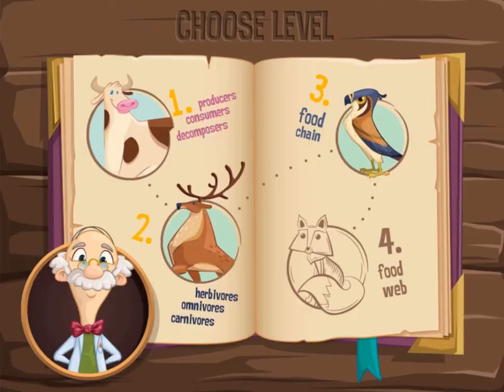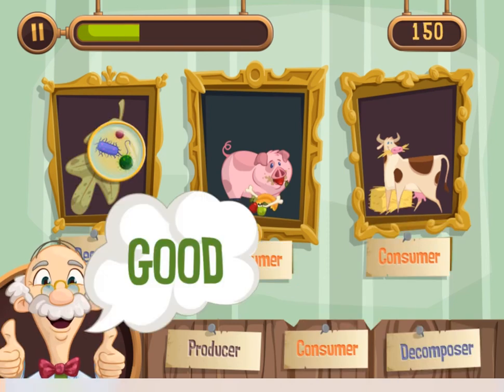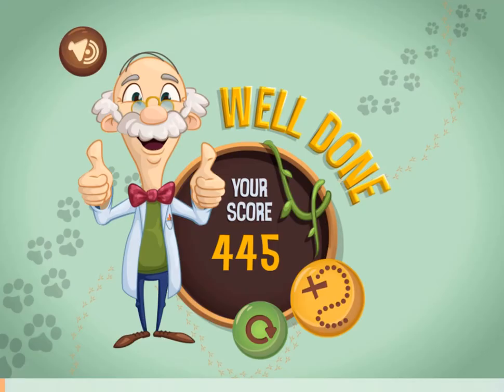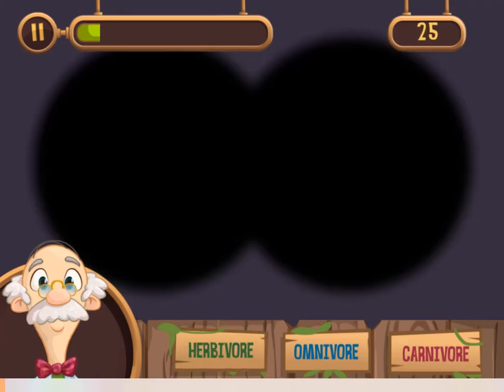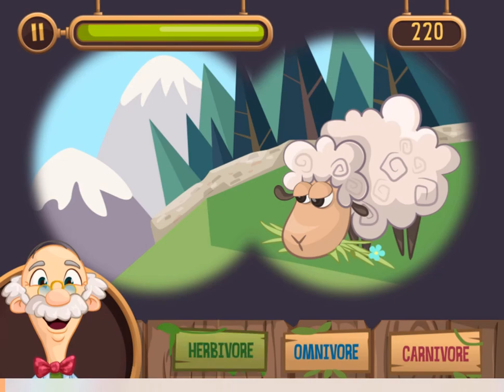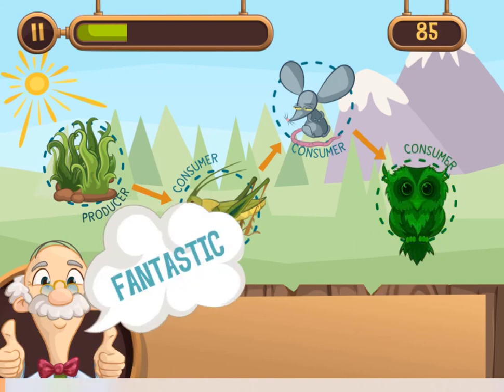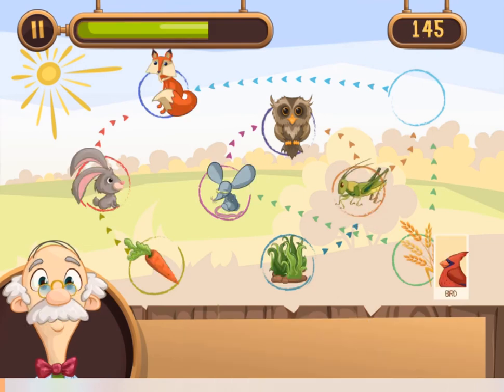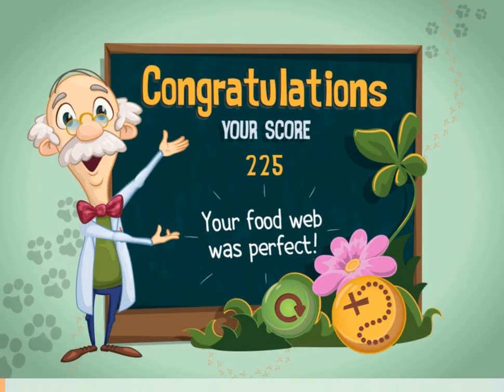EDU GAMES - Fiverr Contract Work Completed - What eats What Edu Game (Science) Legends of Learning